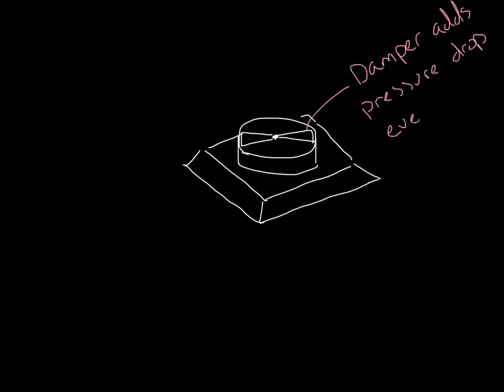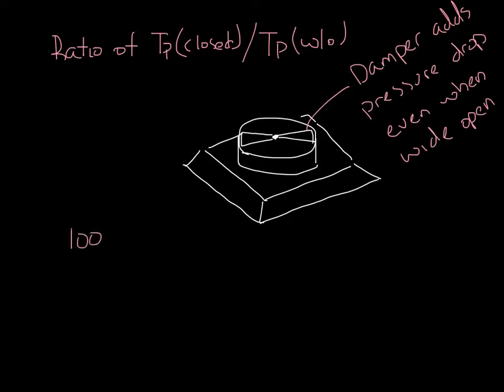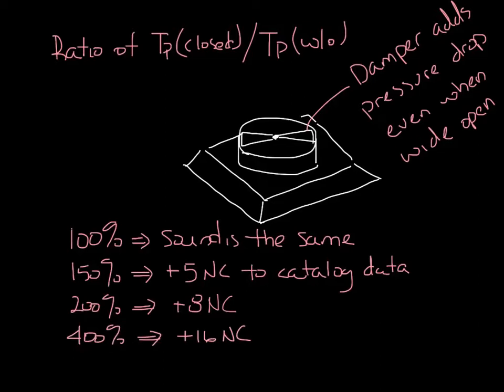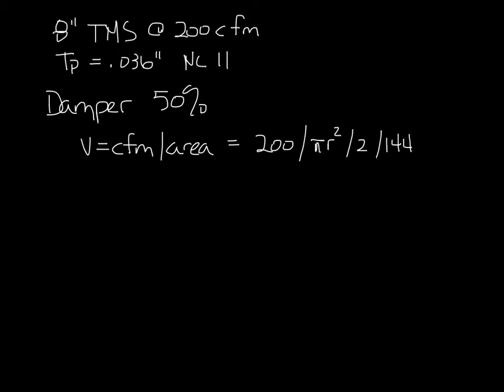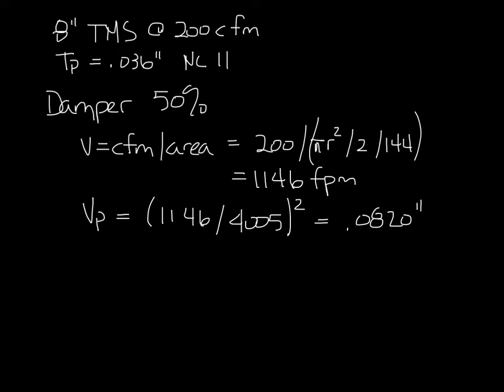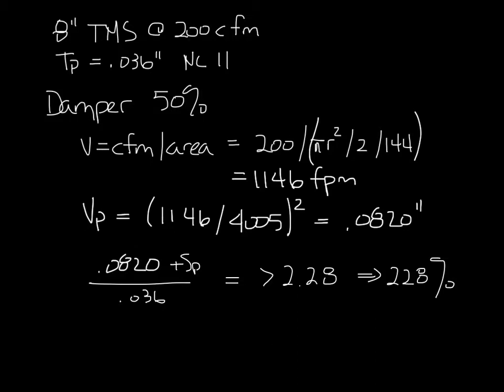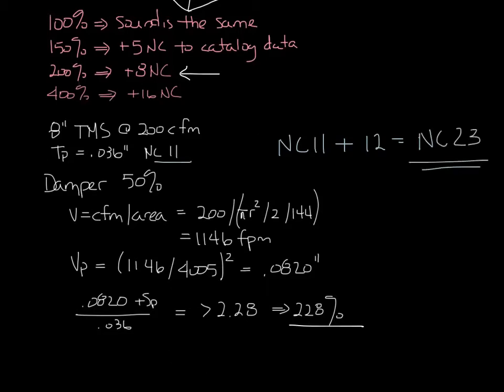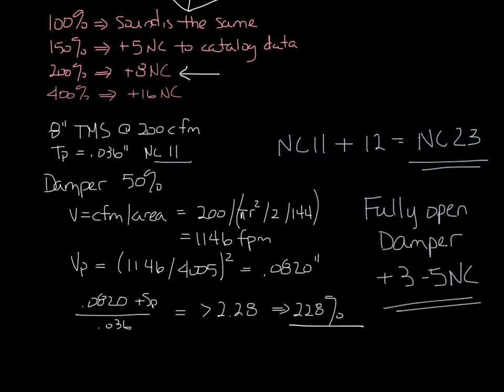Titus Timeout Podcast - How do dampers affect diffuser sound?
This week's Titus Timeout answers the question, "How do dampers affect diffuser sound?"